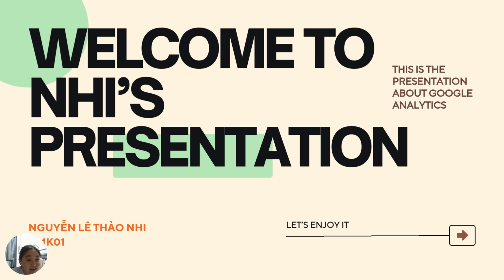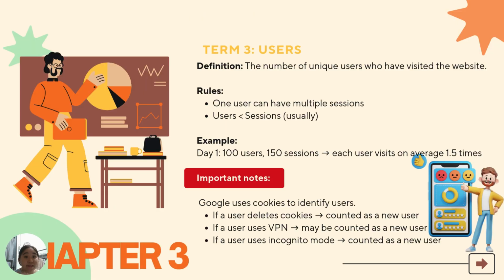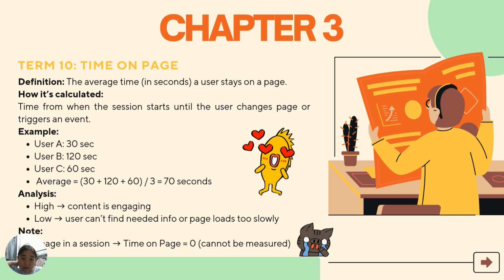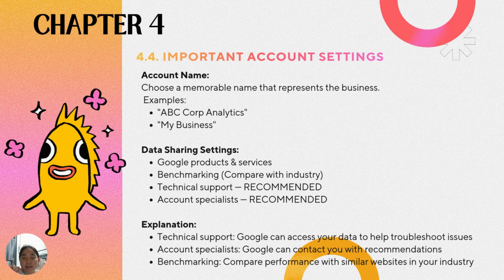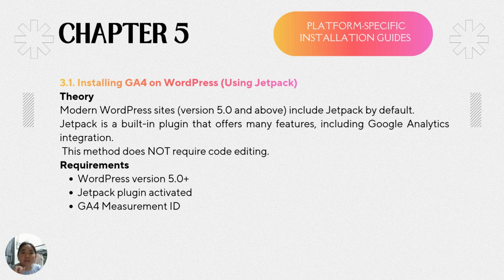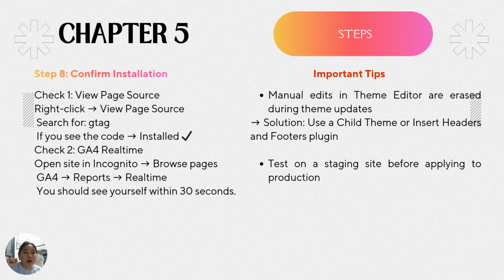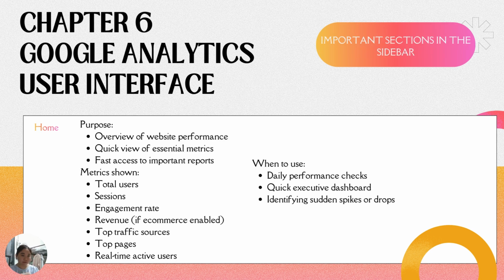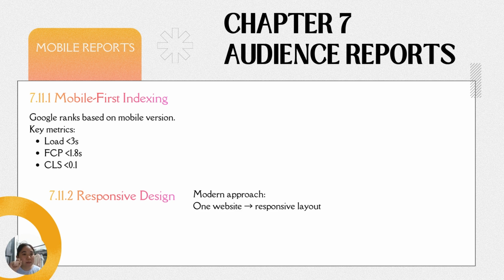DMK01_GOOGLE ANALYTICS_NGUYEN LE THAO NHI_31231024310